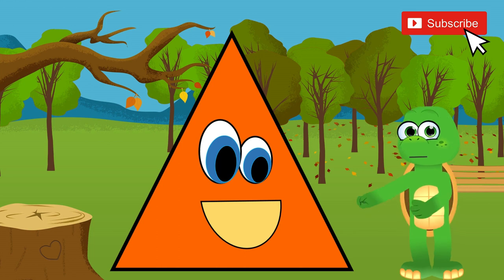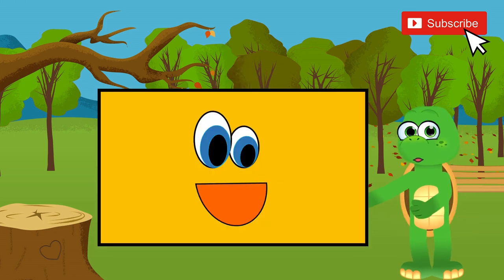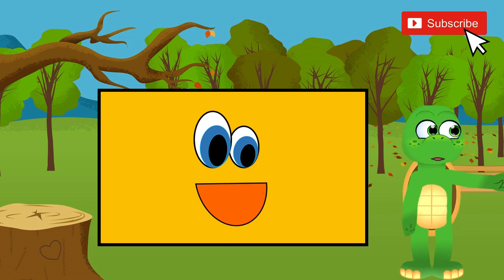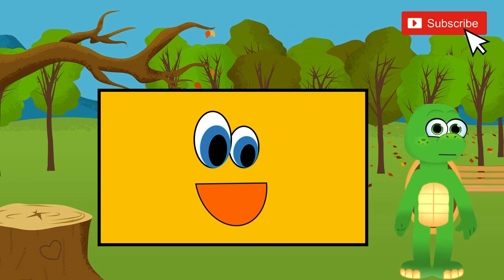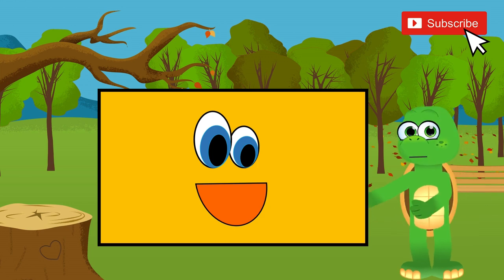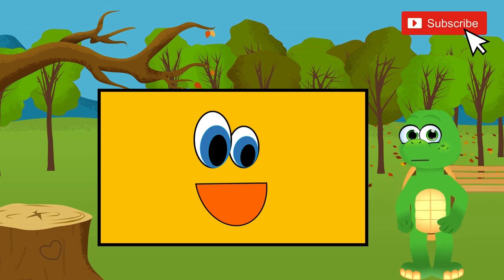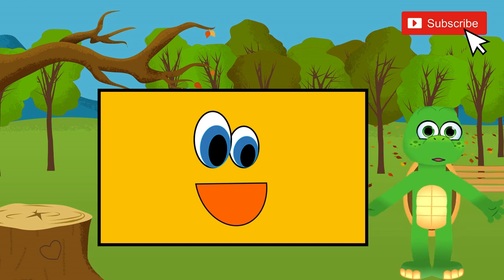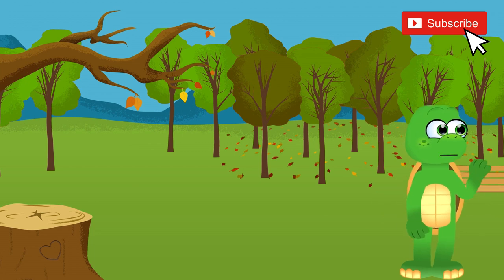Let's Play with Colors and Shapes: Exciting Games and Activities with ChiChi!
Welcome to the world of shape explorers with ChiChi! In this fun and educational video, kids will embark on a captivating journey to learn about shapes in an engaging way. Join ChiChi, the friendly and animated character, as they introduce children to the colorful world of shapes.

In this video, kids will witness the power of hands-on learning as they discover various shapes such as circles, squares, triangles, and more. ChiChi will encourage children to identify shapes in their surroundings, making learning interactive and relatable.

Through a mix of entertaining visuals, catchy songs, and exciting games, children will develop a deep understanding of shapes while having a blast. They will participate in shape recognition exercises, shape tracing activities, and even build their own shapes using everyday objects. With ChiChi's guidance, kids will unlock their imagination and creativity in shaping their world.

We understand the importance of visual aids in effective learning, so our video is designed with vibrant animations that captivate young minds and enhance their understanding of shapes. As a result, kids will easily grasp concepts such as sides, vertices, and distinguishing features of different shapes.

At ChiChi's Shape Explorers, we believe in the power of play and hands-on activities to make learning enjoyable and memorable. So, get ready to have an amazing time while your little ones dive into the world of shapes with ChiChi.

Join us as we embark on this thrilling journey of shape exploration together! Let's shape the future of education, one video at a time!